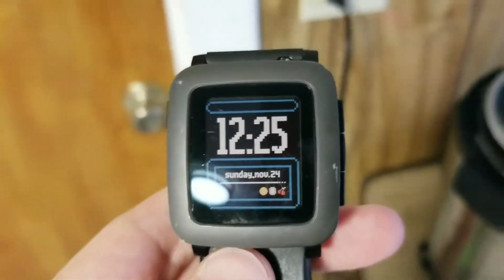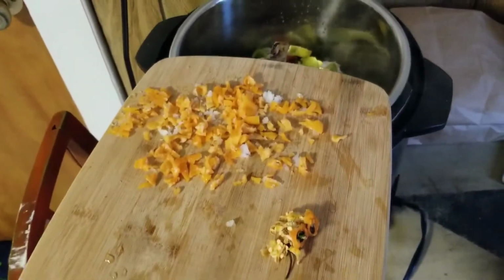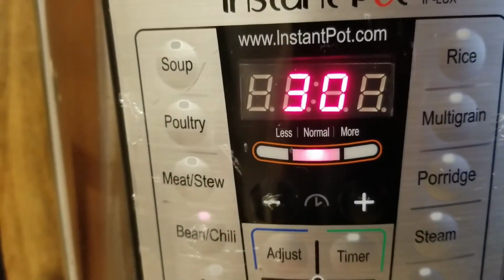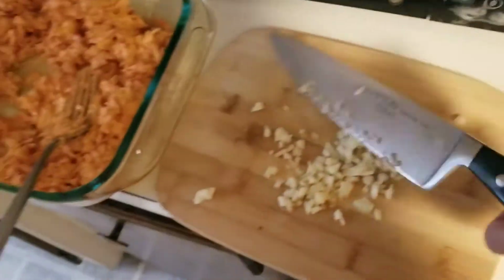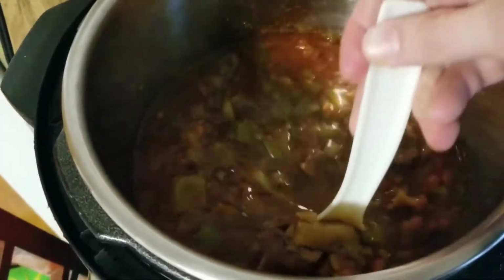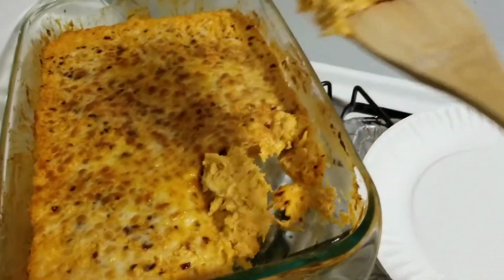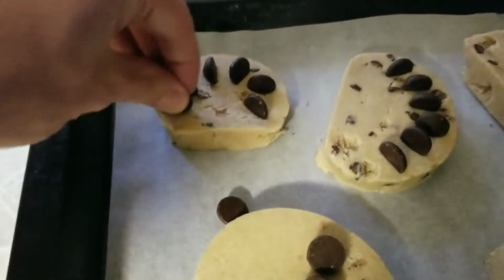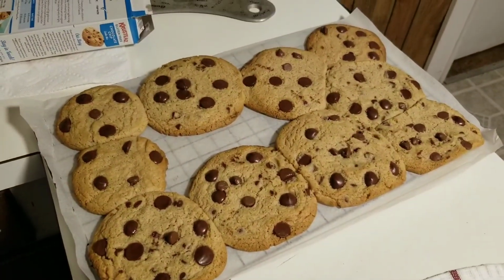Cooking with Jaren: freezer chilli, buffalo chicken dip and gluten free cookies.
join me as I delve deep into the depths of my freezer in an attempt to clear it's contents for future feasts.